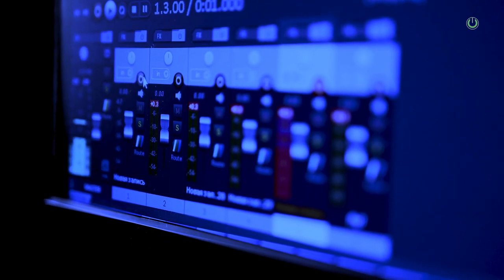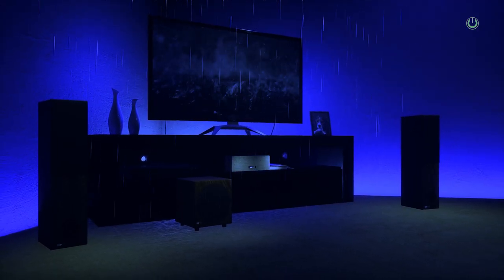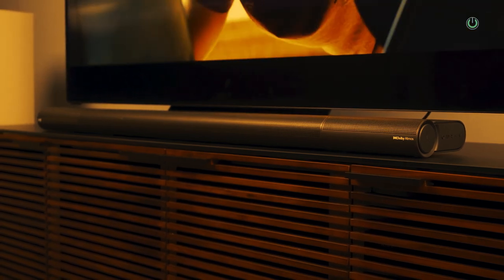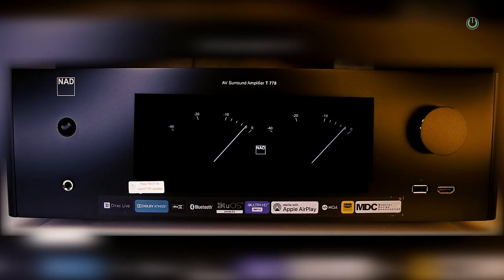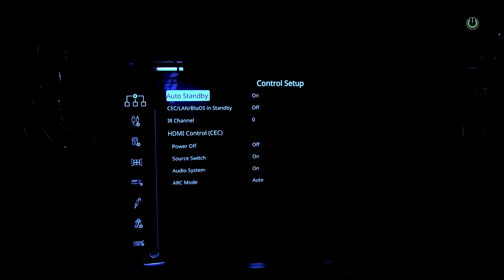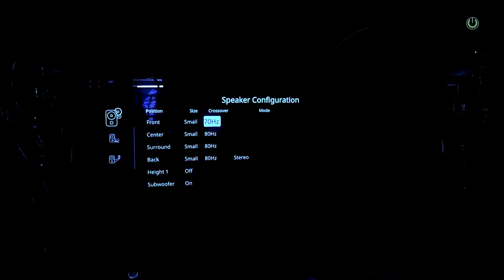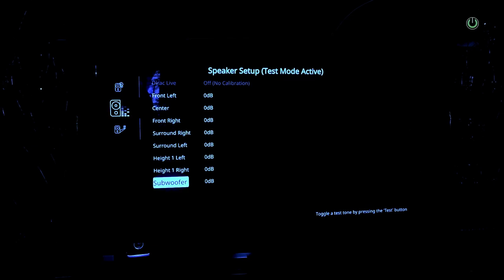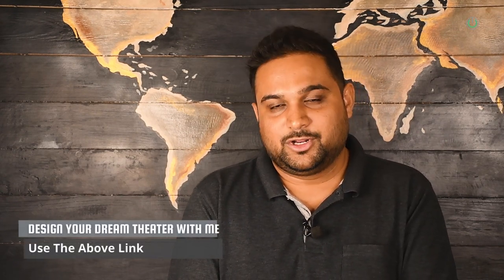How to get Atmos from your TV and Home Theater System? Atmos Home Theater Guide in India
Not getting Atmos in your Home Theater system?
Well, the reasons are many and this video will help you get the right answers for completing your dream atmos experience.

Audio Video Systems are like a chain; while the devices and their compatibility plays an important role to provide the features they specify, the cables, connectors and content source are the next 3 Cs that are important in getting the Atmos experience completed.

In this video, I am sharing with you the common mistakes done by many and at the same time, I will give you quick fixes in getting the desirable home theater experience.

Make sure to watch the video till the end and at any point of time, if you feel like sharing your queries, then drop them in the comments with your product details and I will try my best to help you all. But for a better 1-2-1 guidance, make sure to sign up for a Telephonic 20 minutes call with me, and I promise to blow your mind with the right solutions.

Some of the keywords used in this video are -